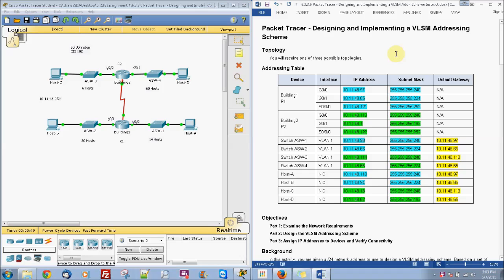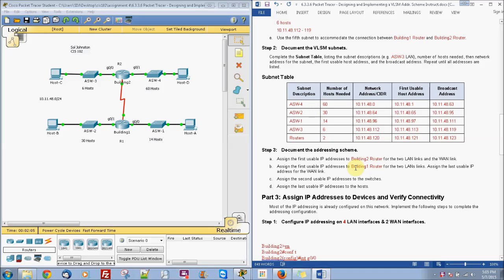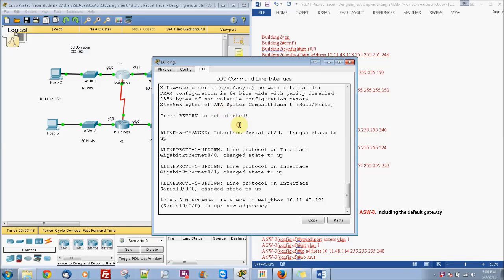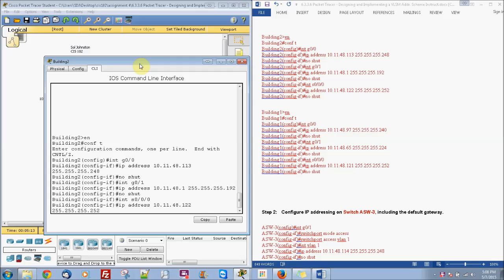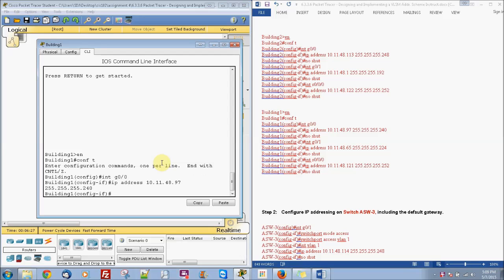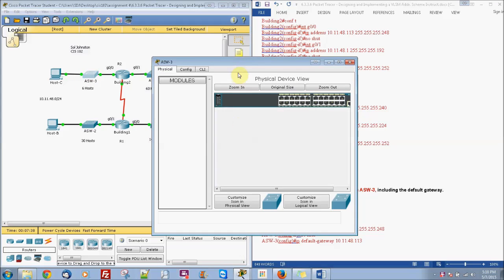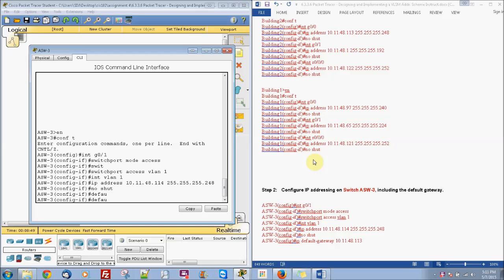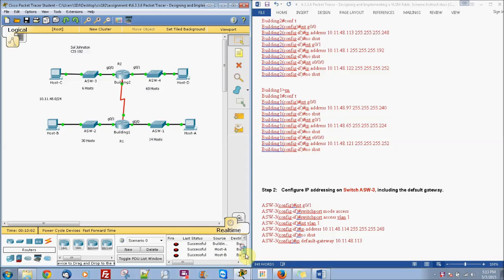6.3.3.6 Packet Tracer - Designing and Implementing a VLSM Addressing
📌AVOID LOSING YOUR ADVENTURE Click this link to discover the exact SEO framework you need for an Epic Profit Generating Machine.

📒 Video Notes:

Businesses aren’t satisfied by just getting by and paying the bills. They want to dominate with their brand. And today, being normal isn't going to cut it in the Search engine Optimization or as we know it, the SEO world.

Do you know why people fail at getting #1 on Google? They aren’t shown the formula google uses to get ranked #1. You need to dominate the world with your keywords and today, being behind isn't going to cut it.

⌛Video Timeline:
0:00 Intro

🎤About The Speaker:
Sol Johnston is SEO expert that has helped businesses who were about to go bankrupt become SEO rockstars and take off. For over 8 years, Sol has helped the world in Marketing, Programming, Data Analysis, Web Security, and  has given presentations that have left audiences jumping out of their seats, yelling for more, and most importantly, learning priceless new strategies to impact their business.

6.3.3.6 packet tracer - designing and implementing a vlsm addressing,
routing and switching essentials,
vlsm,
packet tracer,
cisco networking academy,
cisco ccna routing and switching,
cisco ccna training,
introduction to networks,
ccna,
routing,
cisco,
switching